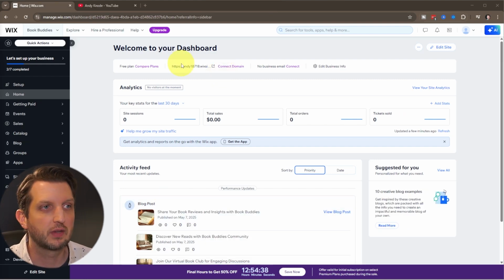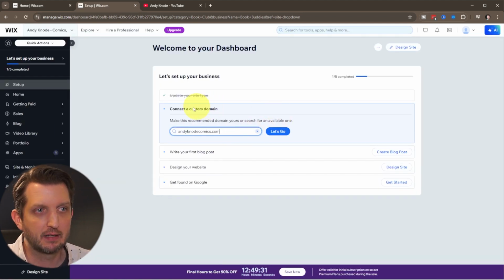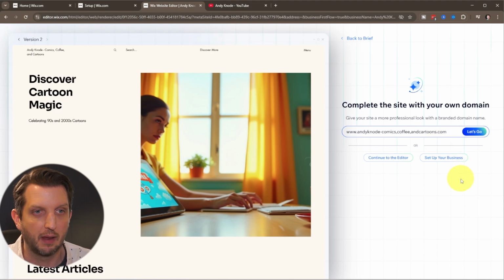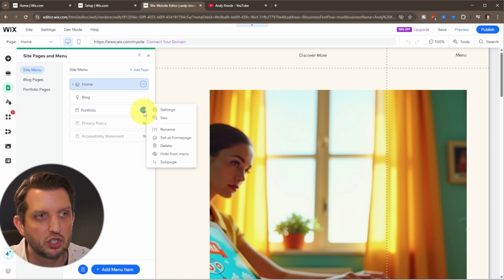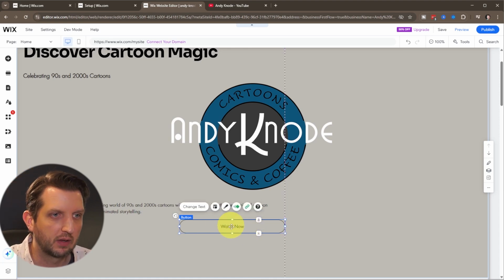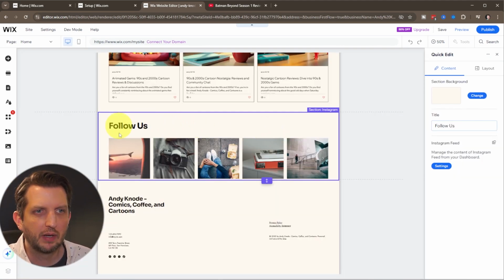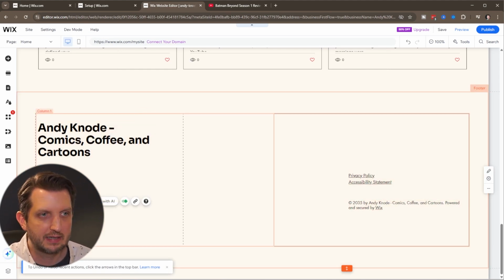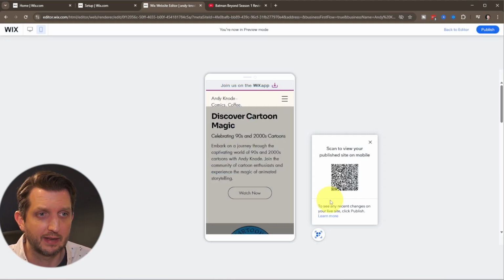How to Make a Wix Website in under 10 minutes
I walk through how I build a Wix website from scratch in under 10 minutes. I show how to use Wix’s free tools and AI features to make a full site for my YouTube channel. I start by setting up a new account, then use the AI assistant to pick the right layout and design.

I add my own images, update text, and link buttons to my YouTube videos and playlists. I also show how to move sections around, change colors for better mobile viewing, and publish the site when it’s ready. This is a quick and simple way to build a website that helps get more views and subscribers.